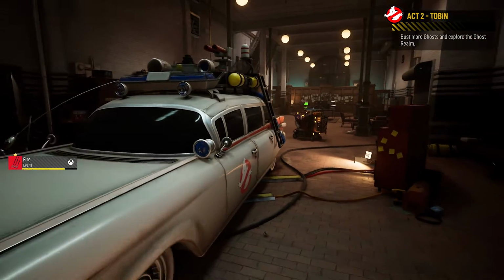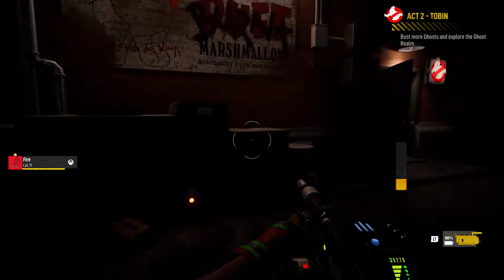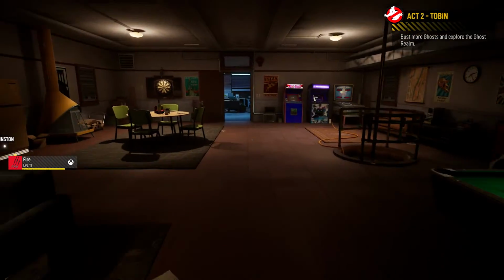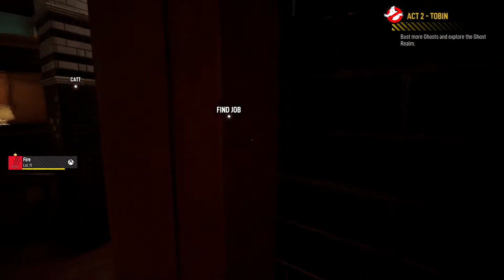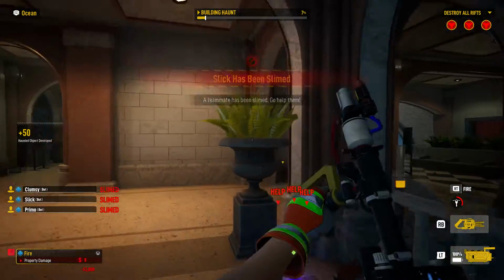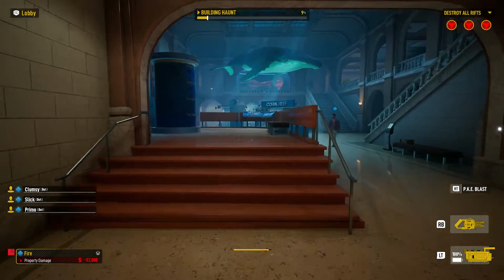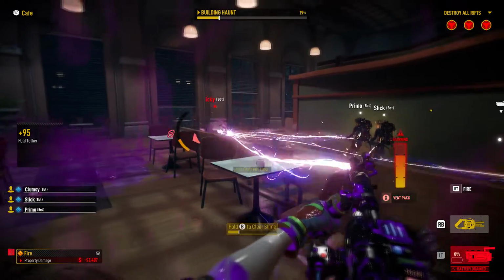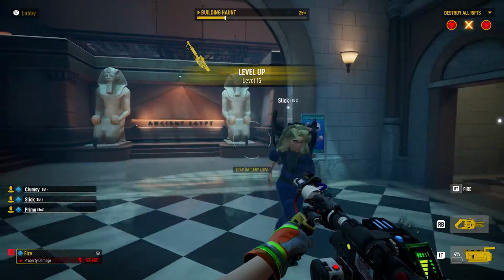Ghostbusters: Spirits Unleashed Review on Xbox